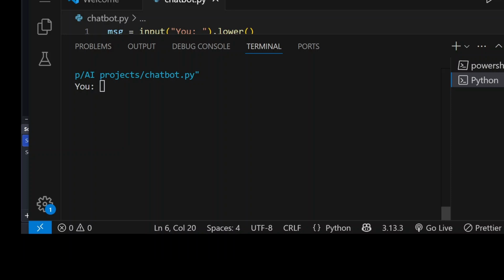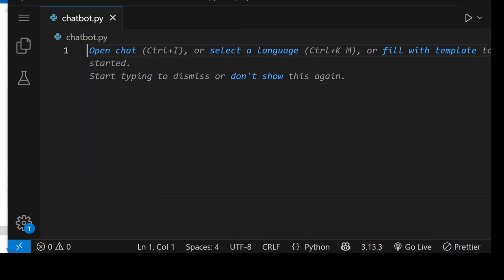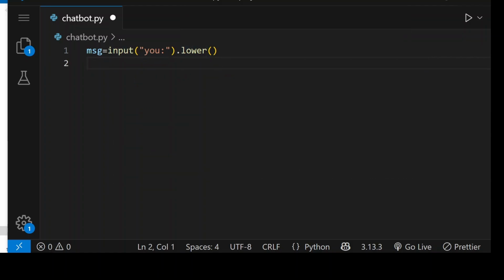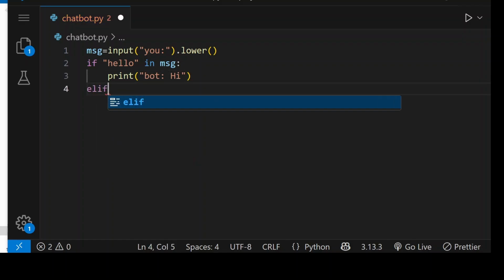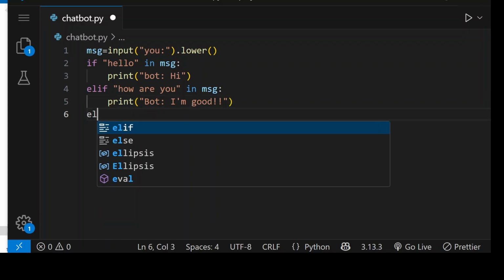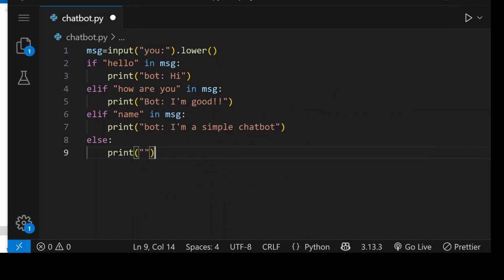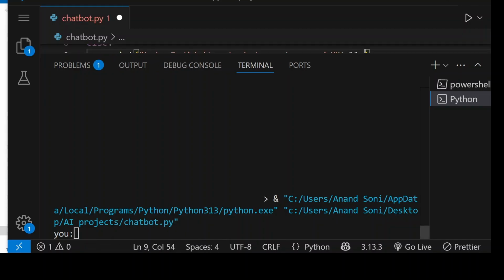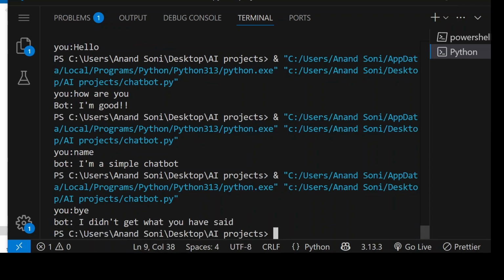Learn Python by Building a Chatbot (Step by Step)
📌 YouTube Description

Learn how to build a Python Chatbot in just 3 minutes 🤖🔥
This beginner-friendly Python tutorial explains how a simple chatbot works using basic Python concepts. If you are new to programming or want a quick Python project, this video is perfect for you.

In this tutorial, you will learn:

What is a chatbot in Python

How Python chatbot logic works

Simple input and output in Python

How to create your first chatbot step by step

Coding teachers and educators

Anyone starting AI or chatbot projects

No advanced coding required—simple explanation, quick learning, and fun project 🚀
Watch till the end and try building your own chatbot!

python chatbot
python chatbot tutorial
python chatbot for beginners
build chatbot using python

simple python chatbot
python mini project
python ai chatbot